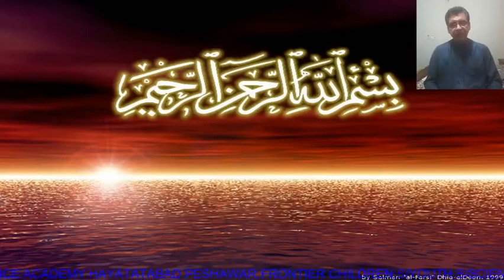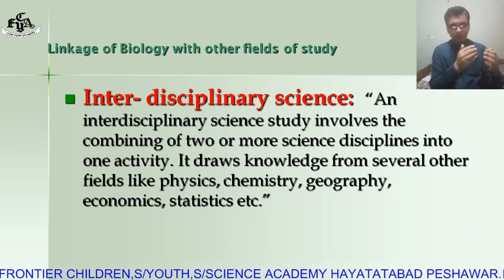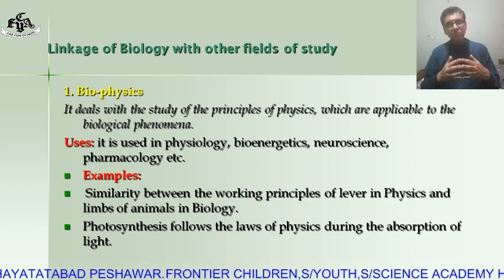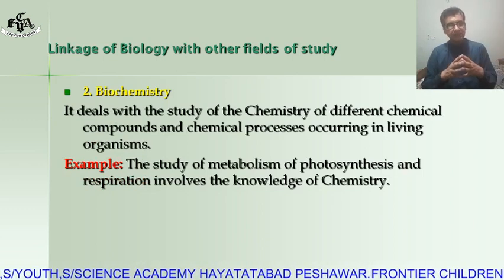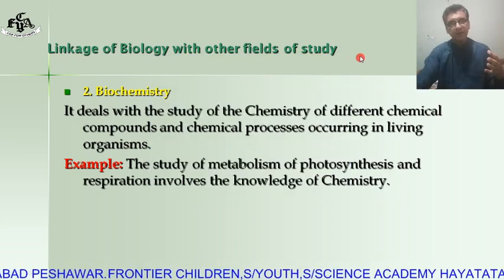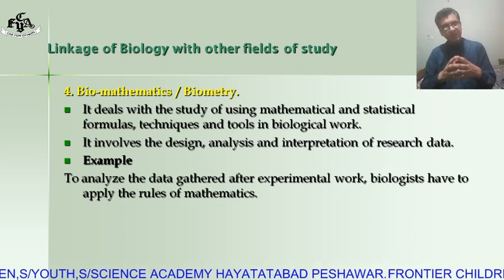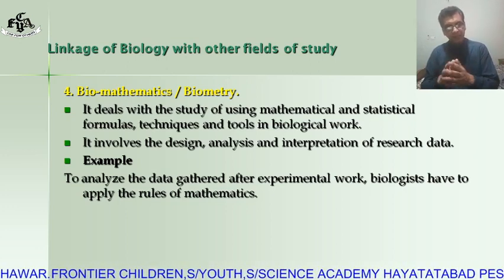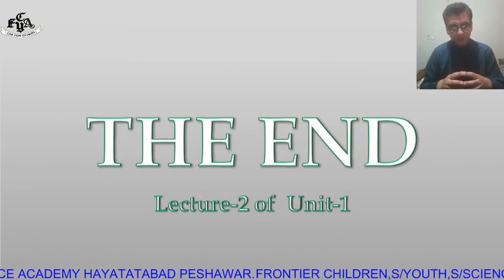"linkage of Biology to other fields of Study", Biology, Class 9, Topic 1.2, Lesson 2